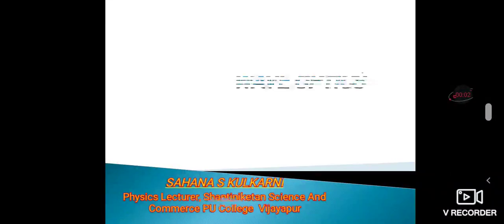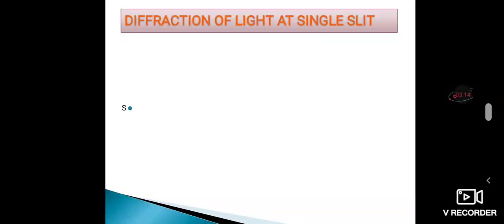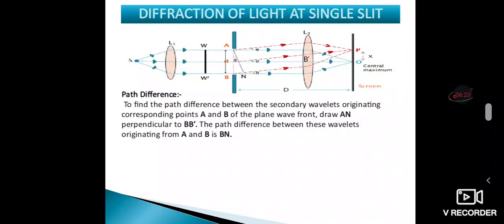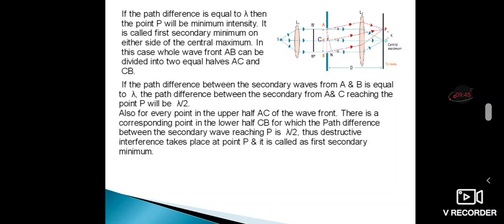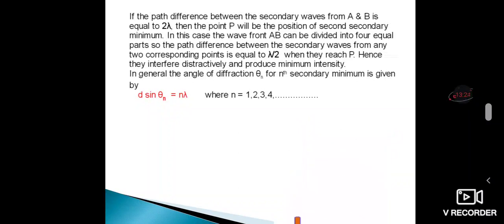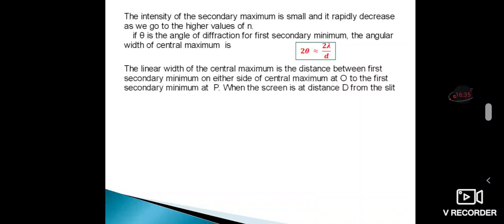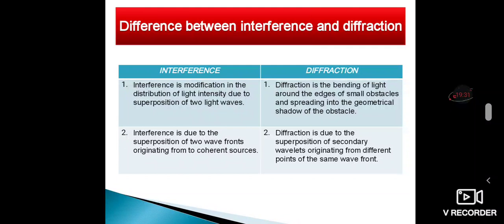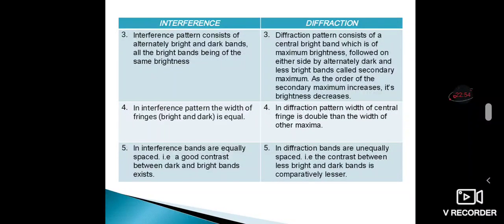Wave Optics session 8